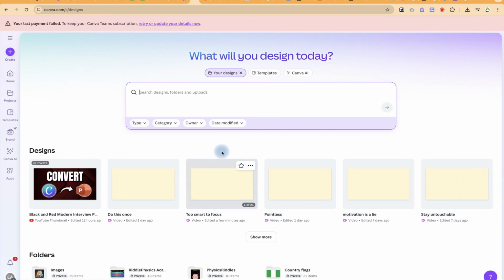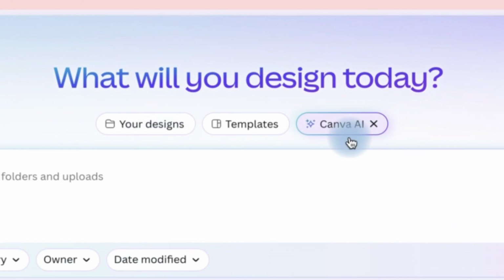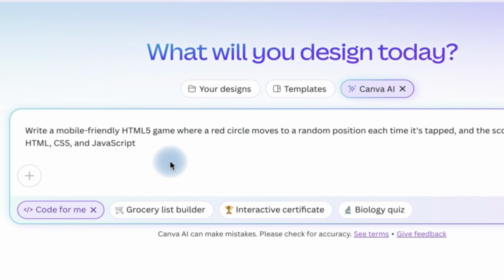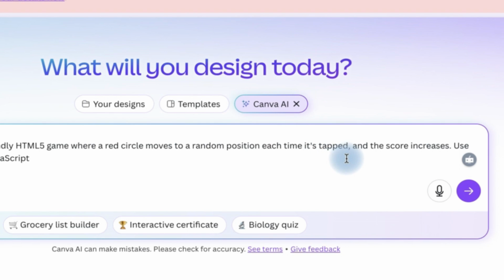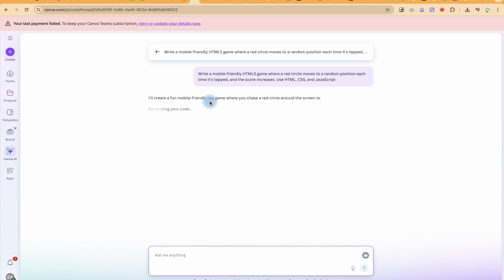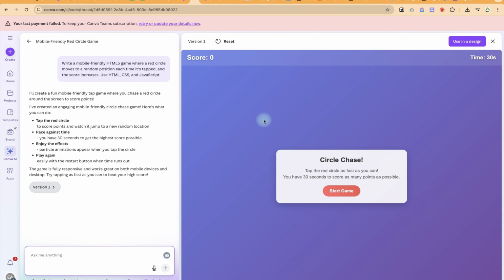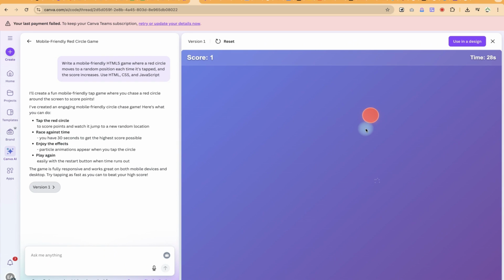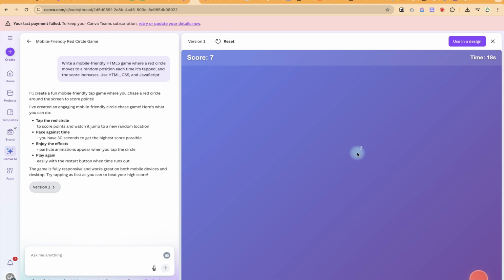How to Code with Canva AI for FREE (No Experience Needed!)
Want to create websites, interactive widgets, or web content without writing a single line of code? In this video, I’ll show you how to use Canva AI Code for free, part of Canva’s Visual Suite 2.0. With Canva Code, you can generate HTML, CSS, and JavaScript just by typing what you want—totally beginner-friendly!

This powerful AI tool lets designers, educators, and entrepreneurs build front-end components, quizzes, calculators, and more—all visually, without technical skills. It’s like combining design and coding in one workspace, straight from Canva’s interface.
l
✅ In this tutorial, you’ll learn:

How to access Canva AI → “Code for Me”

How to write prompts for landing pages, forms, quizzes, or custom widgets

How to generate, preview, and embed or export the resulting HTML/CSS/JS

Tips to tweak prompts for better interactive behavior

Perfect for non-coders, teachers, creators, or anyone who wants to build dynamic content fast—without setup or hosting headaches.